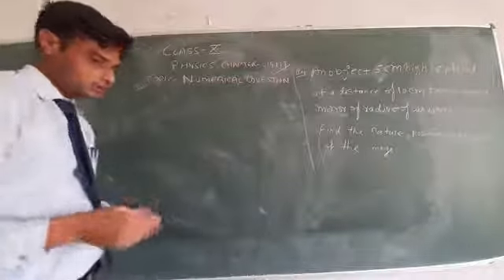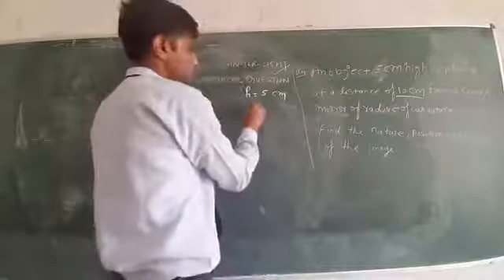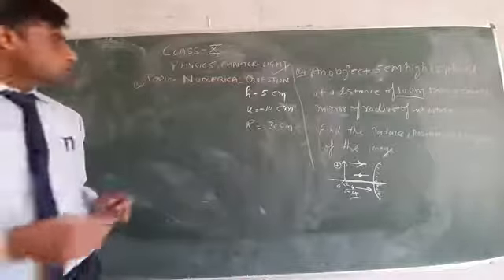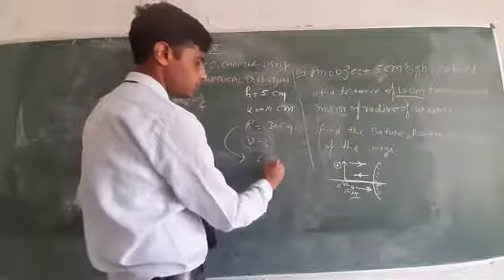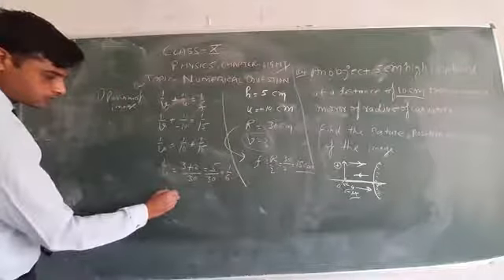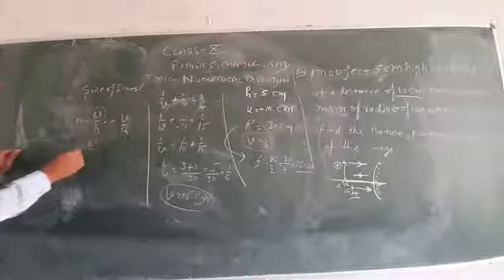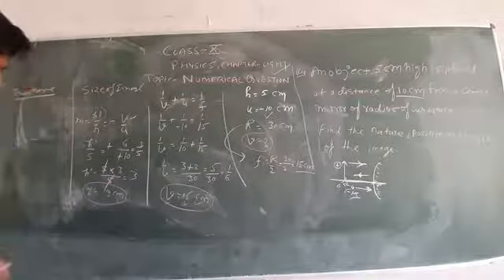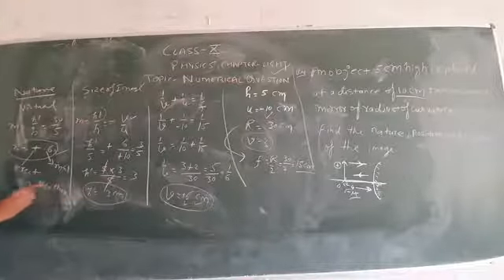Class X Numerical question Convex mirror